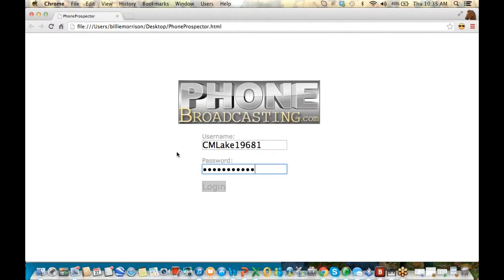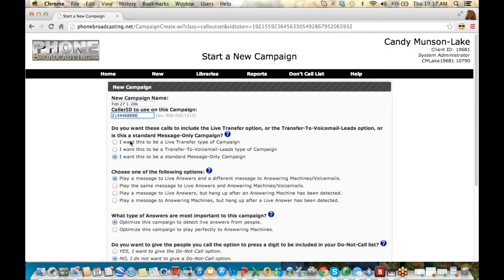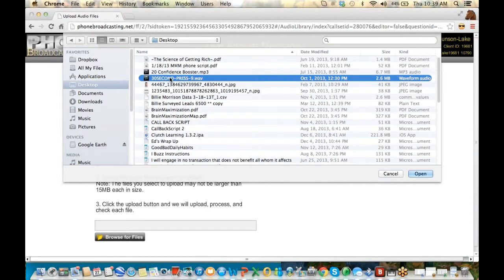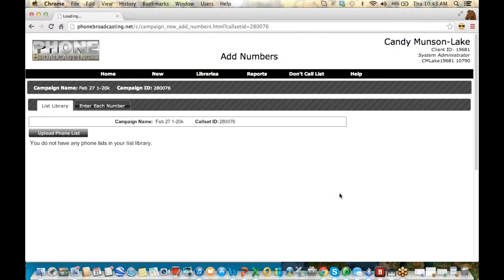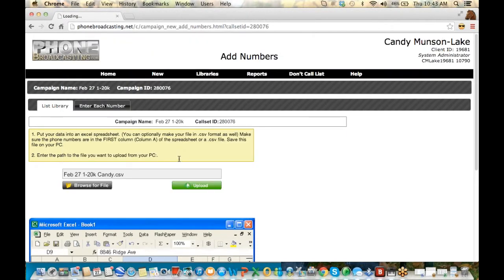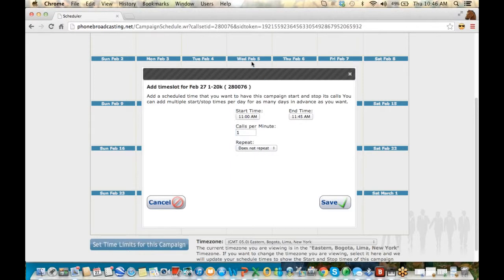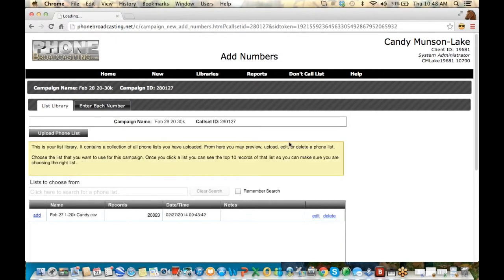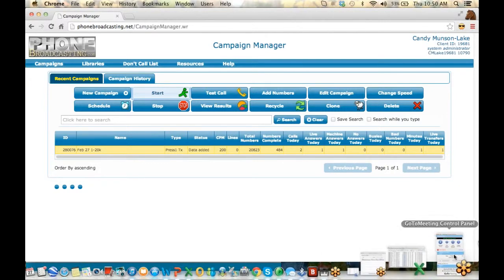Phone Prospector training 2 27 14, 10 35 AM